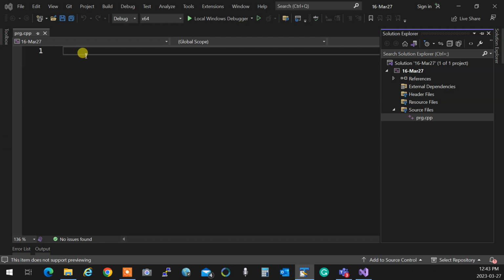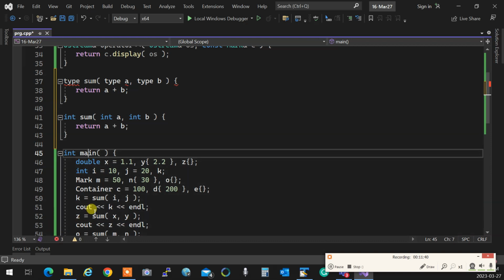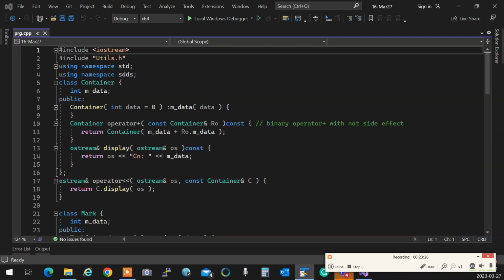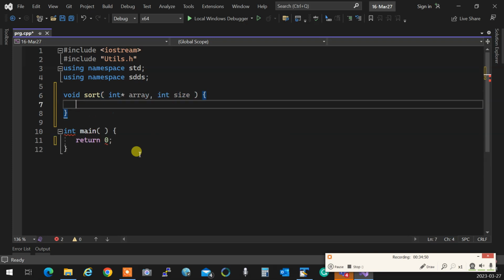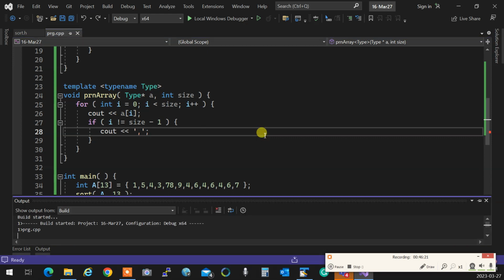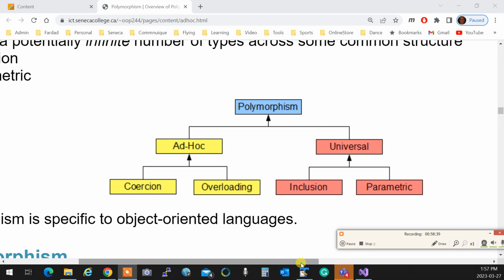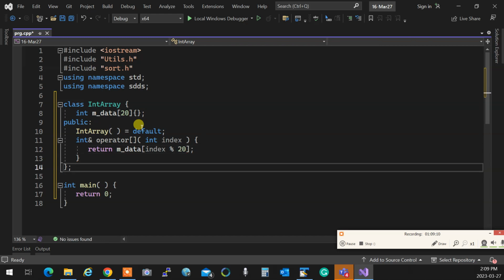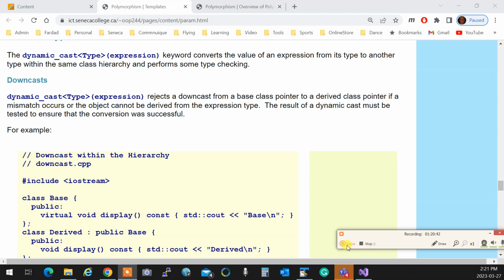(18) OOP244 ZAA - 2231 - C++ Function teamplates